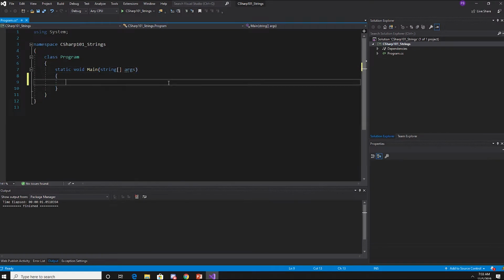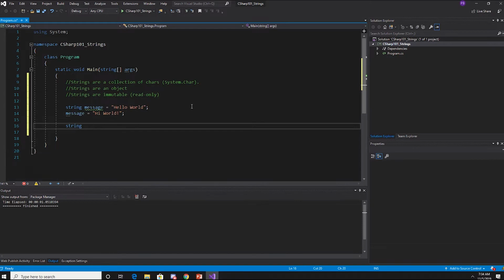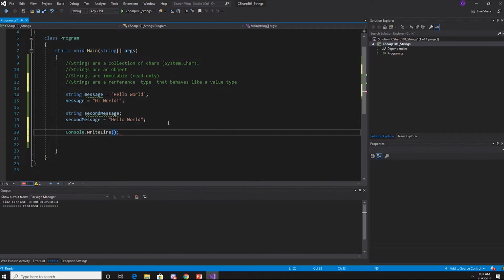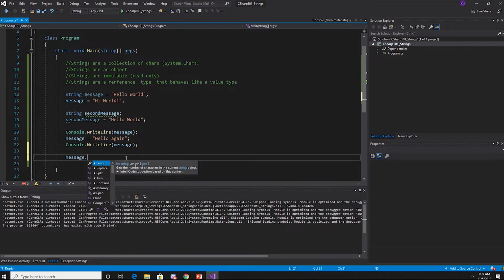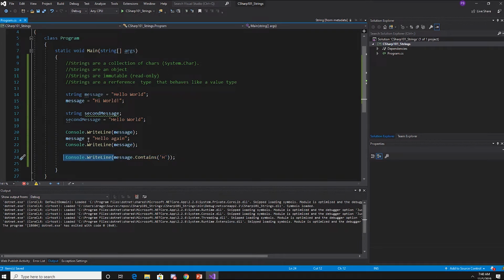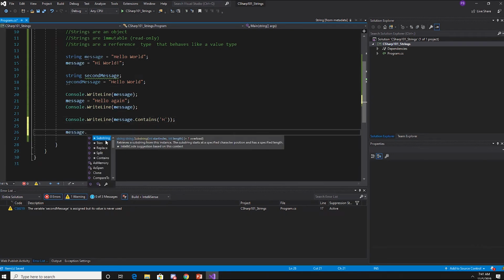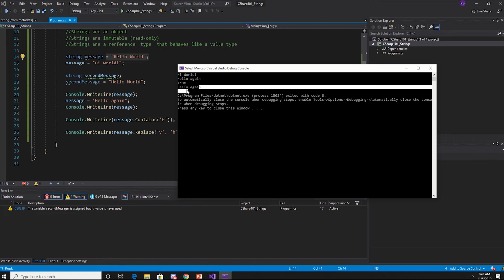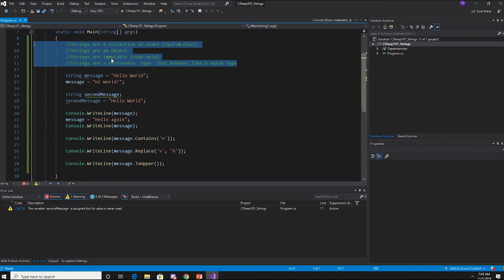C# 101 - EP3 - Strings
Learn the basics of C# strings